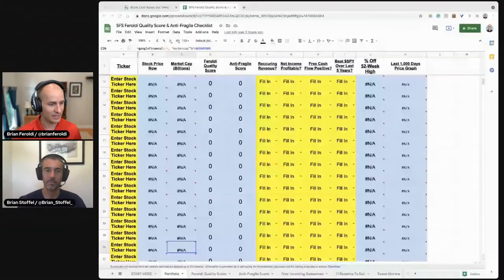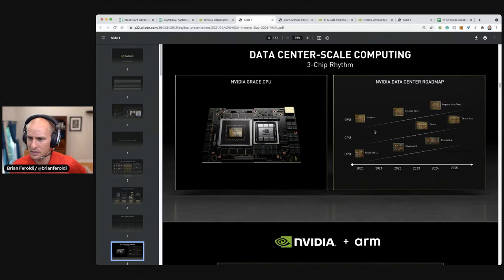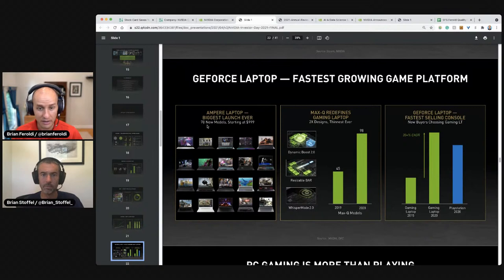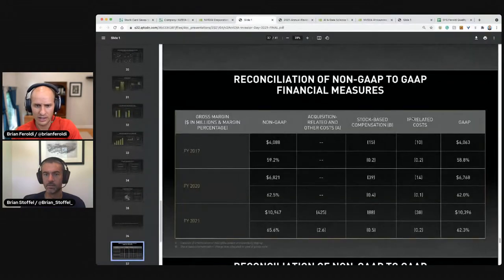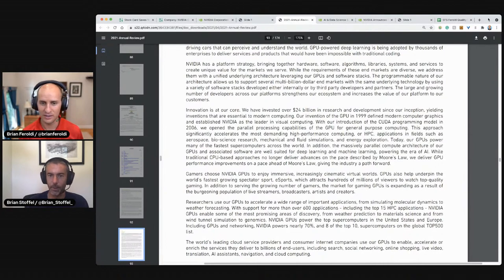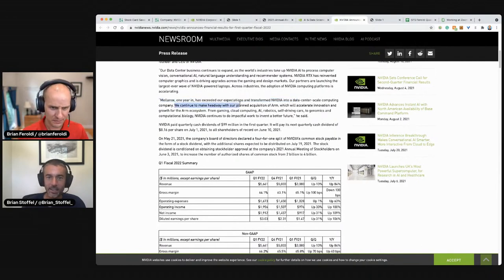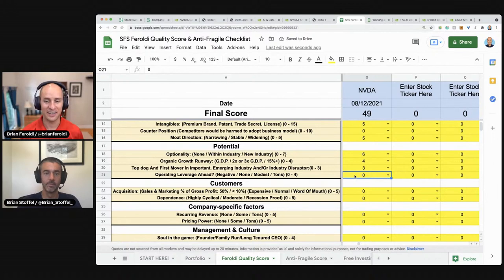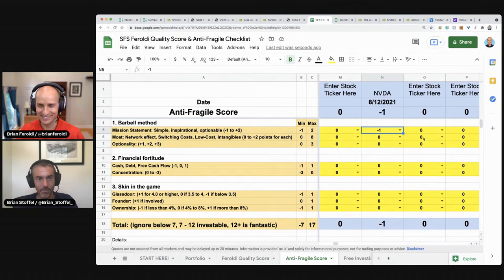How To Research A Stock From Scratch: NVIDIA ($NVDA)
How To Research A Stock From Scratch: NVIDIA (NVDA). In this NVIDIA stock analysis video, Brian Feroldi and Brian Stoffel research $NVDA stock from scratch. They take NVIDIA stock through their investing checklists in real-time to figure out if it is a stock that they would consider buying in today's stock market. This NVIDIA stock analysis video is designed to teach new investors how to analyze a company from scratch.

Published live on August 12, 2021

Brian Feroldi's mission is "to spread financial wellness." This channel teaches viewers how to master their personal finances and invest better. New videos are posted every week!

All views expressed are personal opinions as of the date of recording and are subject to change without the responsibility to update views.  No guarantee is given regarding the accuracy of the information on this channel. Releasees undertake no obligation to provide accurate or sound investment statements. You waive any and all duties that may exist flowing from you to any Releasee. You agree not to hold any Releasee liable for any possible claim for damages arising from any decision you make based on information or other content on the Channel.